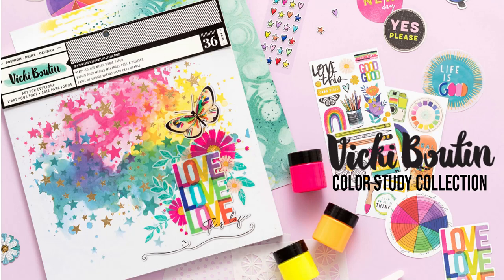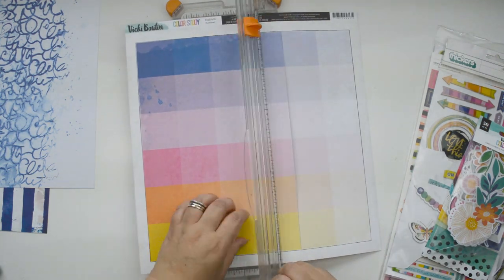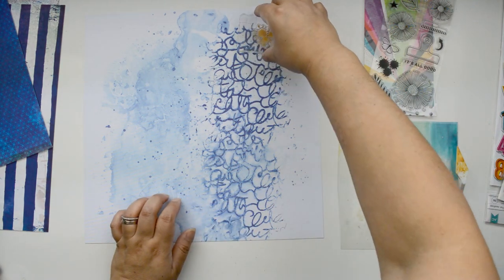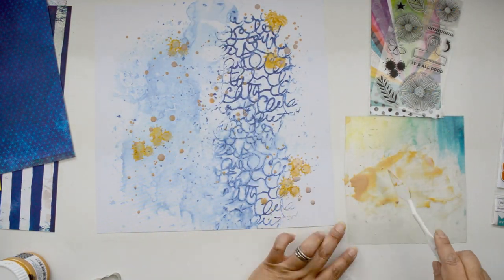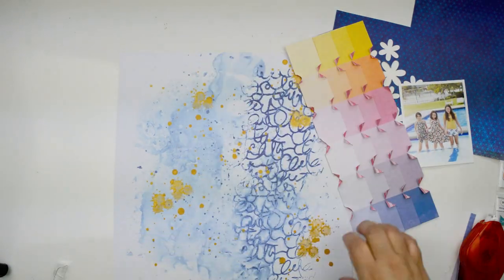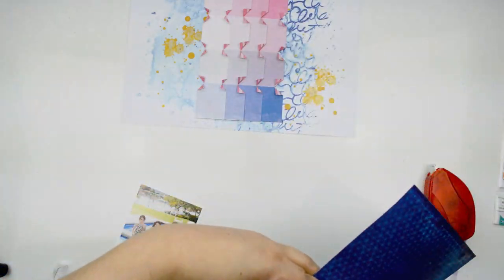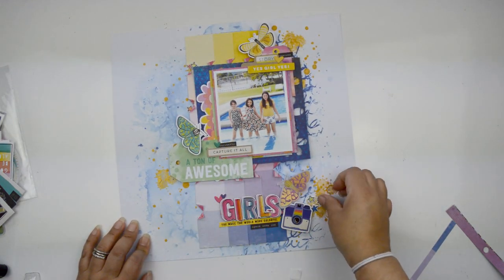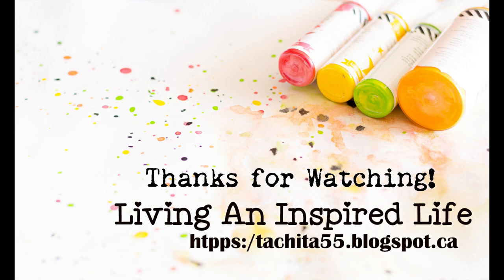Pre-Made Mixed Media Paper Fun with Color Study - Vicki Boutin DT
hello there!
today, I am on Vicki's blog with a new layout that shows how the pre made mixed media paper pad can simplify your creativity.

Stop by to check more details of the page, and for a list of all the materials used

XO